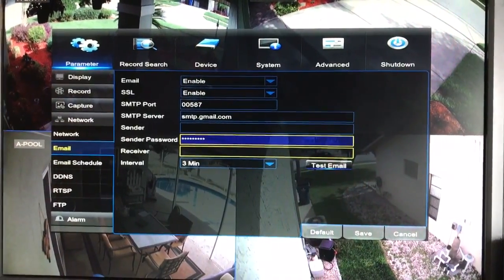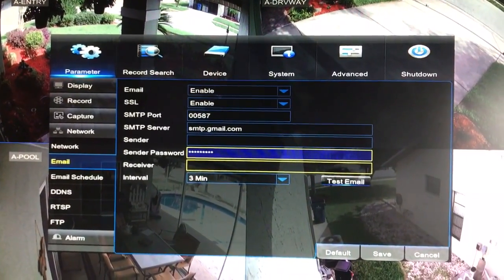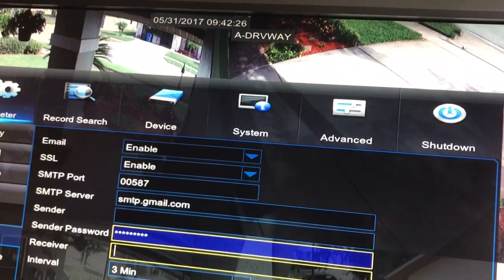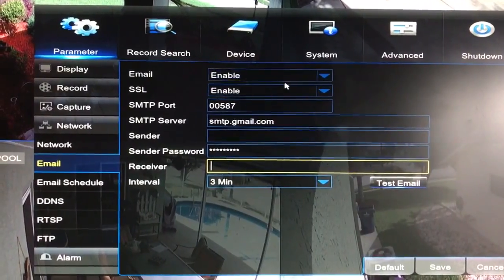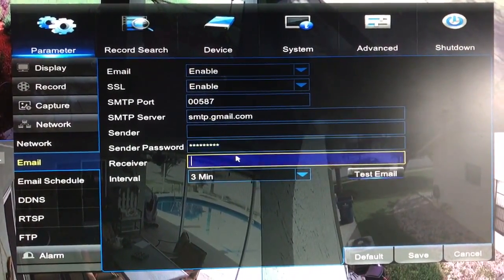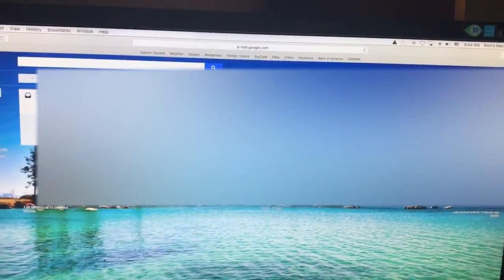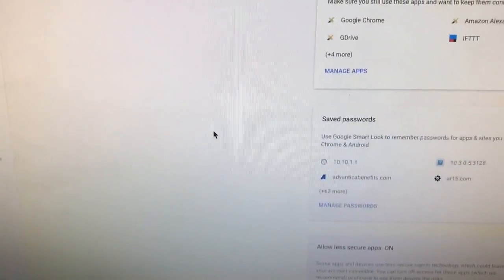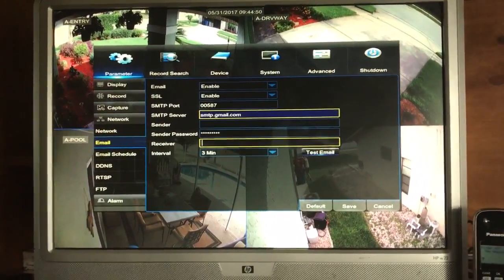Samsung Surveillance email setup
This is a quick tutorial on how to set up the SMTP settings for using gmail to notify you of movement on your cameras. This particular tutorial is for DVR model SDR-B75301, but may apply to other Samsung DVRs as well. Pardon the poor audio. Hopefully this will help you out when it comes to the proper setup for getting gmail to work with this system.